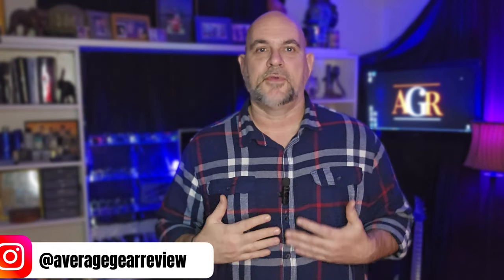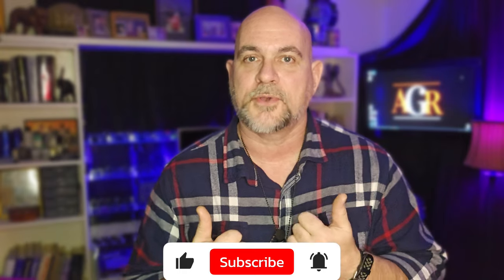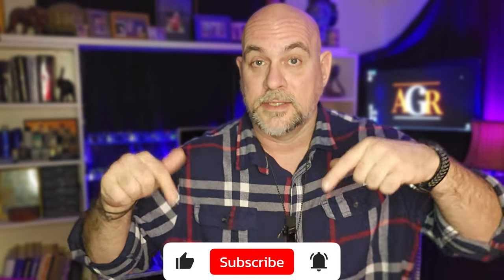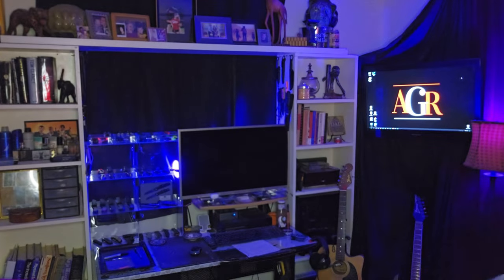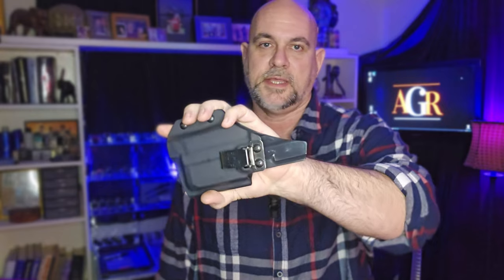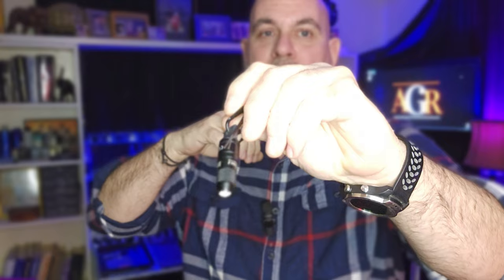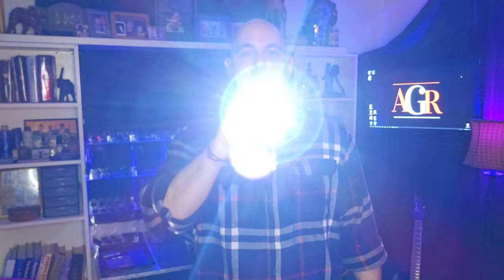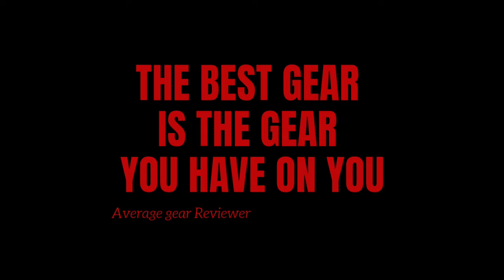Ultimate EDC Guide Part 3: How to carry your EDC gear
Getting ready for the TGIF Pocket Dump shoot, I realized you guys might like to see where and how I load up my EDC. Let me know what you guys think about the video!

My Loadout:
Olight Seeker 4 mini flashlight